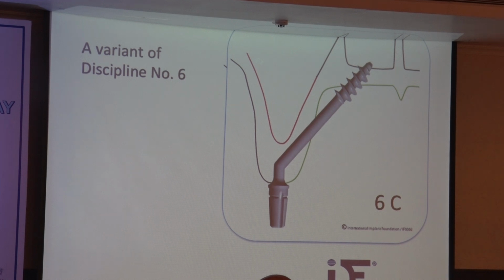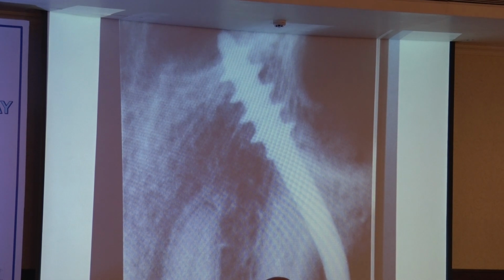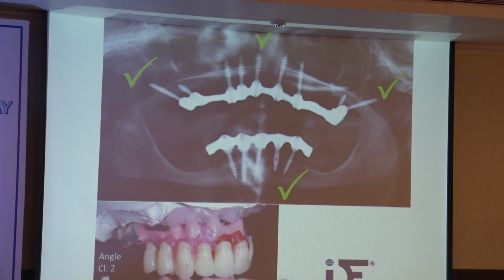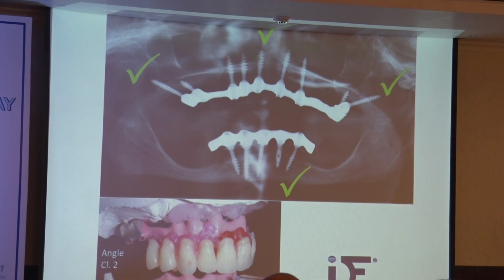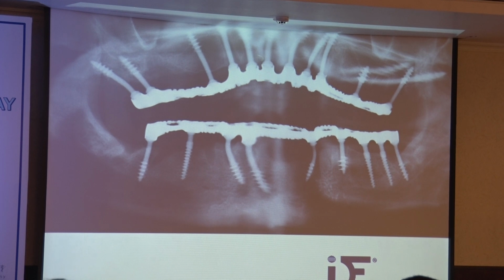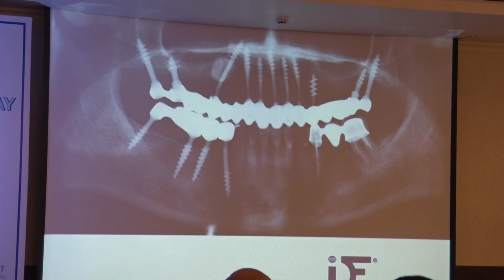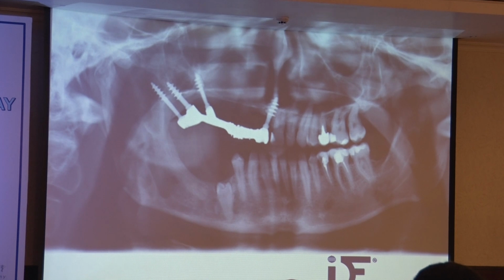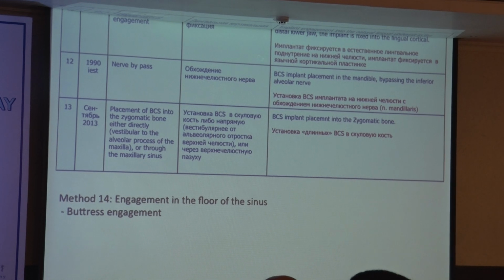Disciplines of Strategic implantology by Dr. Ihde | Part-3